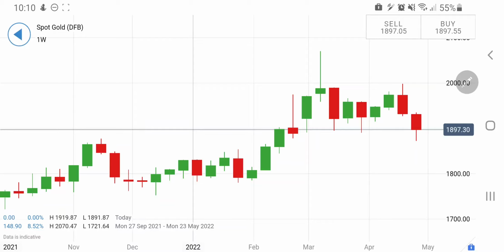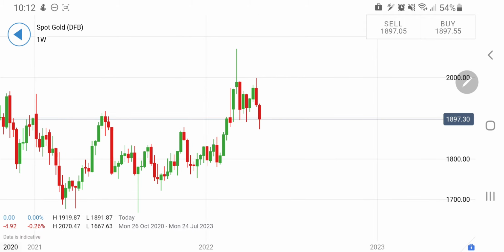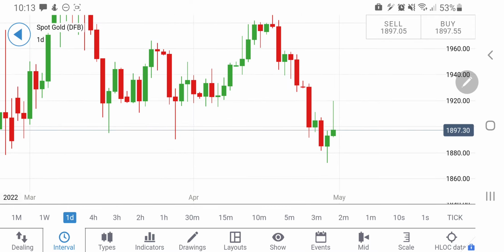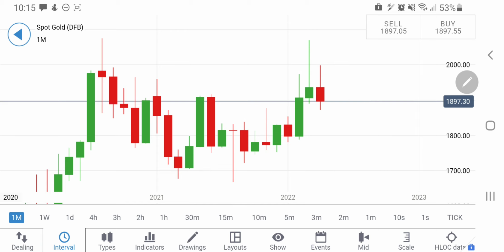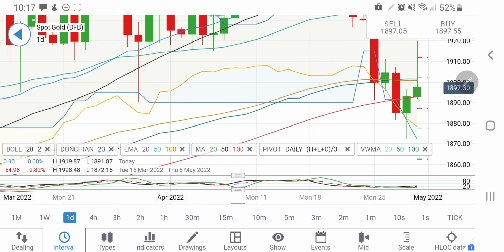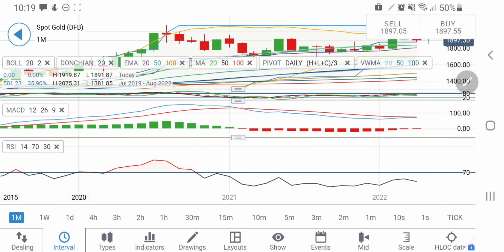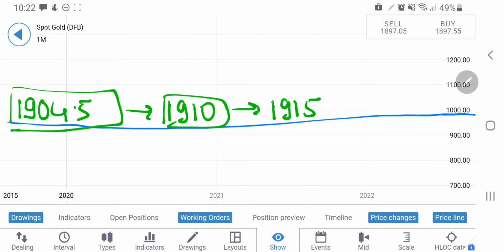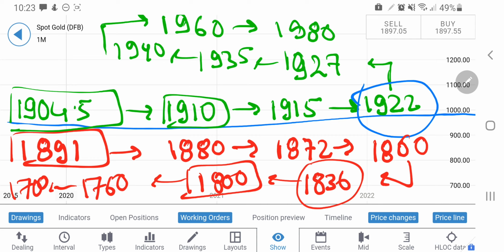Warning !! More Crash in Gold Prices Next Week- Live Technical Analysis & Prediction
Join me in today's video to cover the weeklyanalysis and predictions of Gold FOREX for 2nd - 6th May 2022